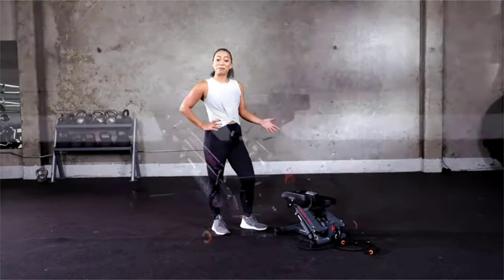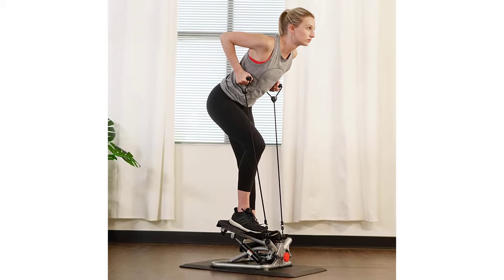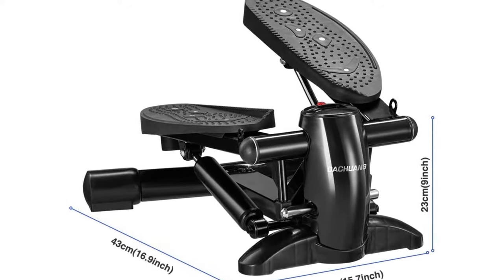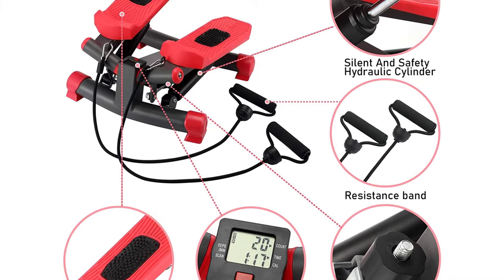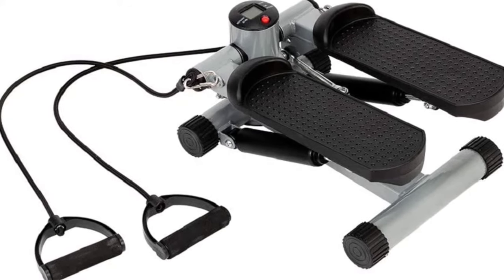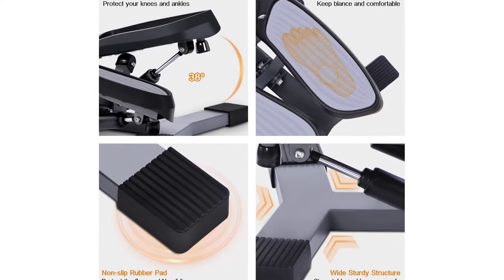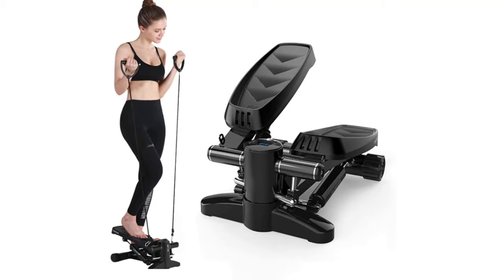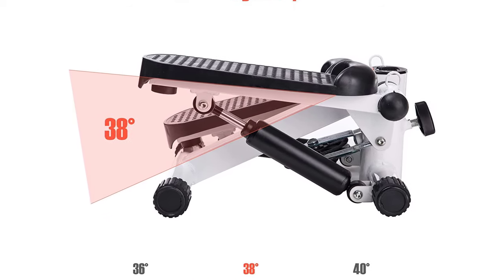Top 10 Best Stepper 2021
Links To All The Stepper in The Description Click [ " Show More" ]
00:00 - Introduction
00:06 - Women’s Health Men’s Health Bluetooth Cardio Stair Stepper with Adjustable Resistance Bands and with MyCloudFitness App, Black
01:29 - Sunny Health & Fitness Stair Stepper Machine with Resistance Bands
2:14 - Stamina InMotion Compact Strider with Cords
3:07 - KYY Indoor Fitness Stair Stepper Aerobic Trainer Twist Stair Stepper with Resistance Bands for Beginners and Professionals
3:39 - leikefitness Premium Portable Climber Stair Stepper & Waist Fitness Twister Step Machine with LCD Monitor
4:12 - ZLOLIA Fitness Stair Air Stepper Household Mute Mini Fitness Stepper Exercise Equipment Indoor Multi-Function Legs Fitness Step Pedal Machines with Resistance Bands
5:05 - Sportsroyals Stair Stepper for Exercises-Twist Stepper with Resistance Bands and 330lbs Weight Capacity
6:27 - BalanceFrom Adjustable Stepper Stepping Machine with Resistance Bands
7:41 - Arcwares Steppers for Exercise, Portable Home Fitness Room Men and Women, Sport Mode Climbing Aerobic Stepping with LCD Display and Resistance Band Whole Body Stair Steppers
8:56 - Arcwares Steppers for Exercise, Portable Home Fitness Room Men and Women, Sport Mode Climbing Aerobic Stepping with LCD Display and Resistance Band Whole Body Stair Steppers